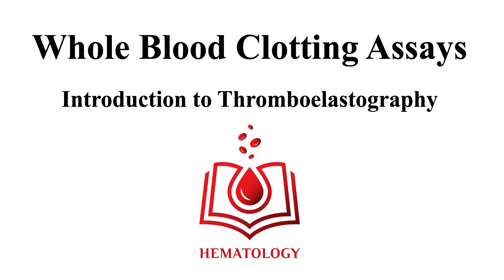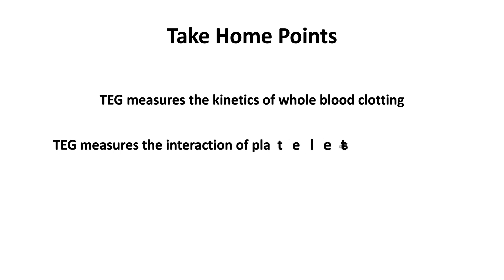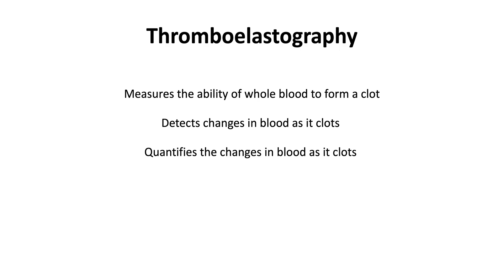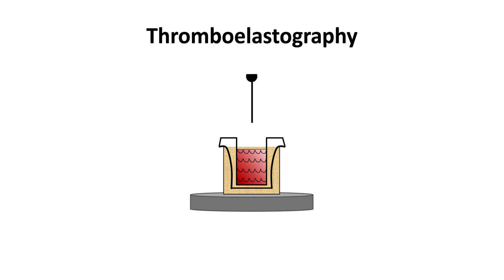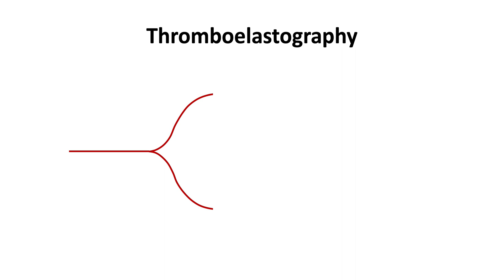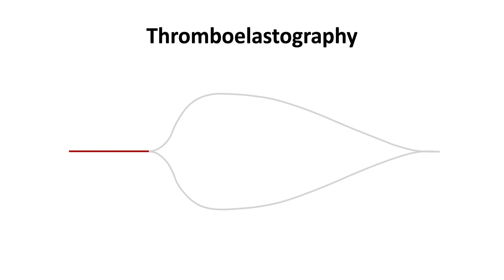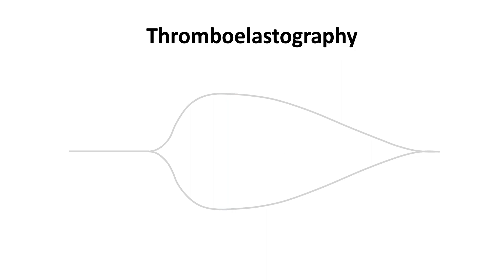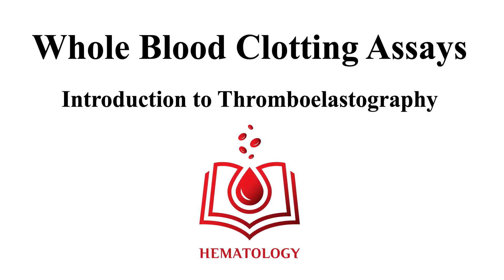Thromboelastography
Thromboelastography is a whole blood clotting assay that measures the ability of blood to clot. It tests the interaction between platelets and coagulation factors, particularly fibrinogen. Thromboelastography will quickly assess the patient's coagulation status and can help guide blood component transfusion.